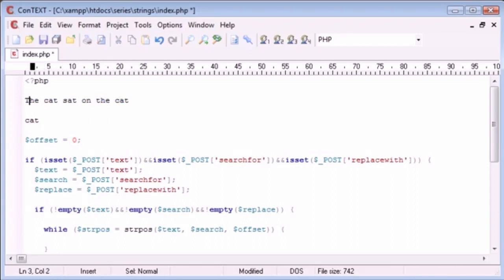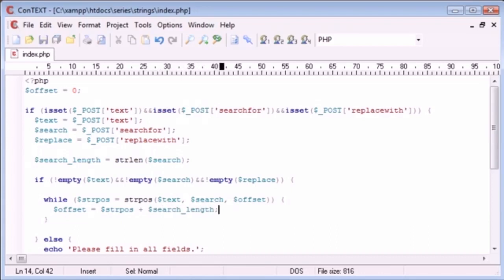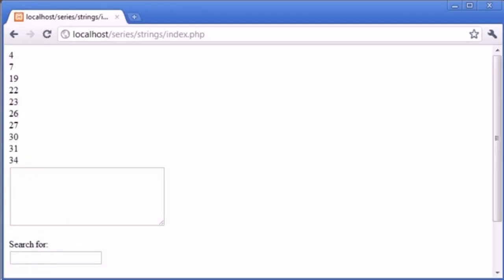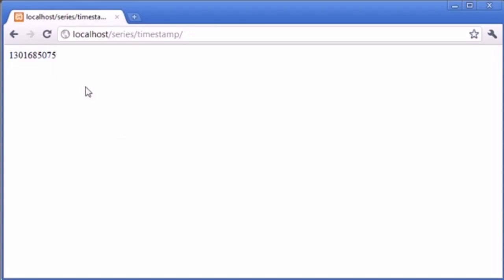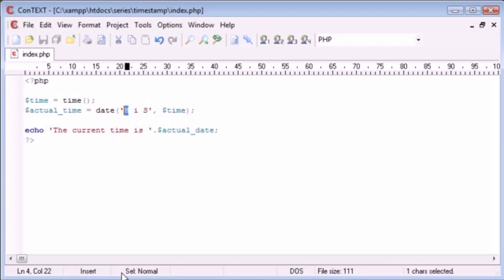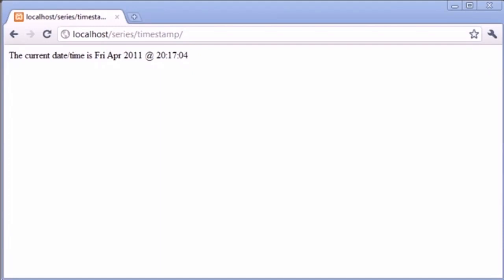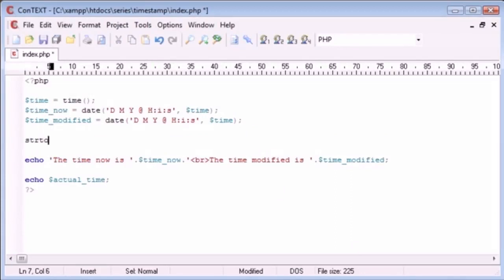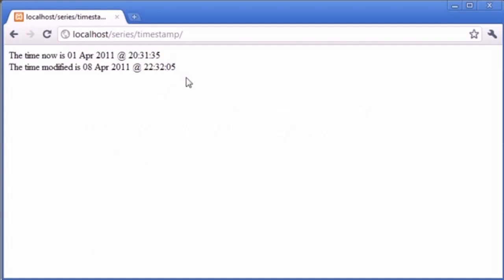PHP TUTORIAL PART6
FOLLOWING TOPICS ARE COVERED IN PART 6 content
Beginner PHP Tutorial - 56 - Creating a Find and Replace Application Part 3
Beginner PHP Tutorial - 57 - Creating a Find and Replace Application Part 4
Beginner PHP Tutorial - 58 - timestamps
Beginner PHP Tutorial - 59 - Modifying timestamps
Beginner PHP Tutorial - 60 - Random Number Generation
Beginner PHP Tutorial - 61 - $_SERVER Variables Script Name
Beginner PHP Tutorial - 62 - $_SERVER Variables Host Name
Beginner PHP Tutorial - 63 - Using the Header to Force Page Redirect
Beginner PHP Tutorial - 64 - ob_start
Beginner PHP Tutorial - 65 - Getting Visitors IP Address
Beginner PHP Tutorial - 66 - Better Way to Get Visitors IP Address